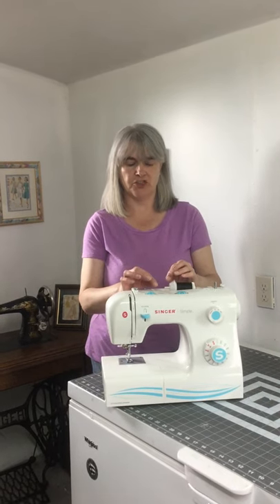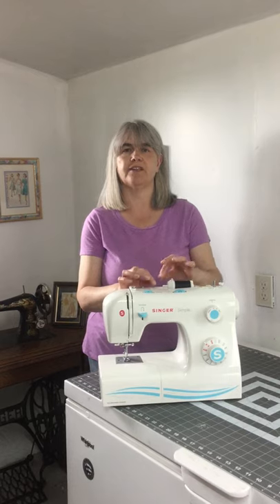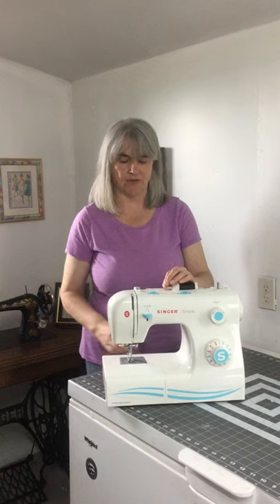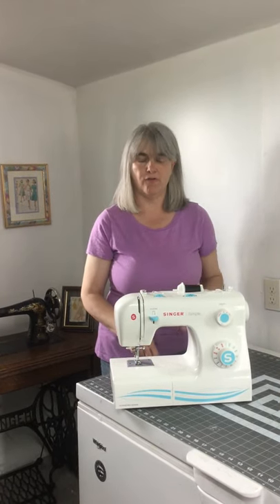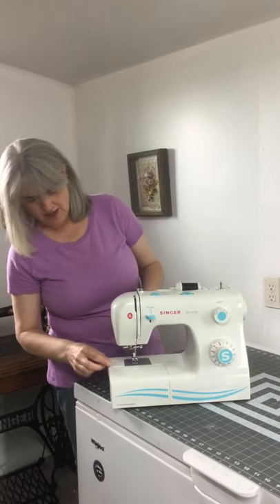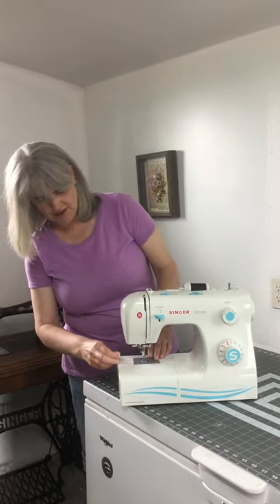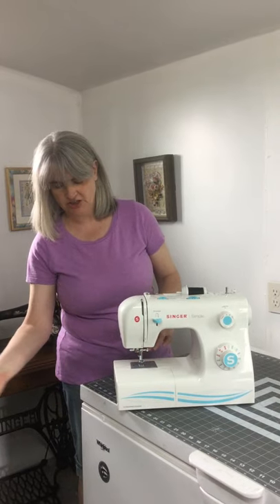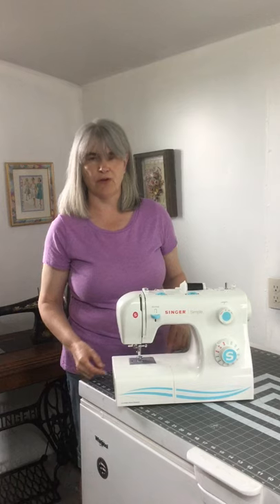How to Unthread a Sewing Machine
How to Unthread a Sewing Machine is a video showing how to safely remove thread from a machine.

Sales of Simply Stitchy merch supports me and my channel.

I will only recommend products I have experience using, or brands that I know and trust.

Singer Simple

Olly